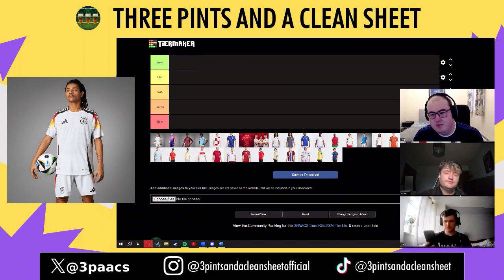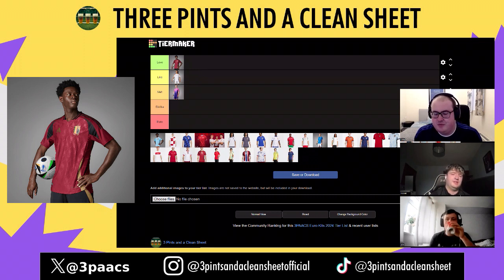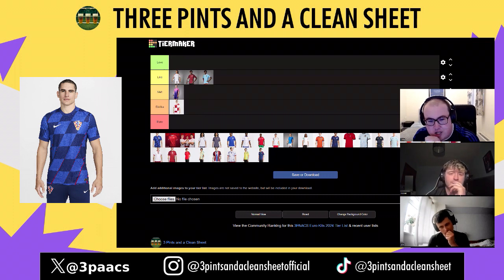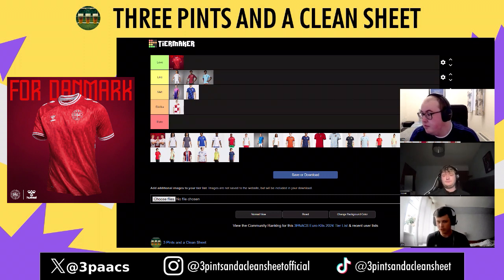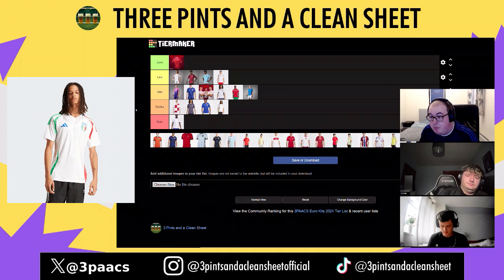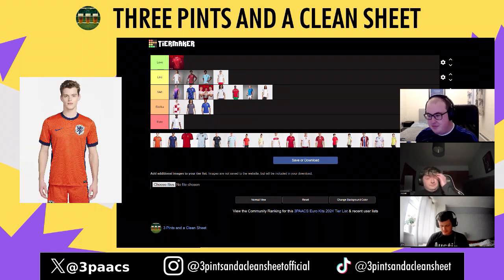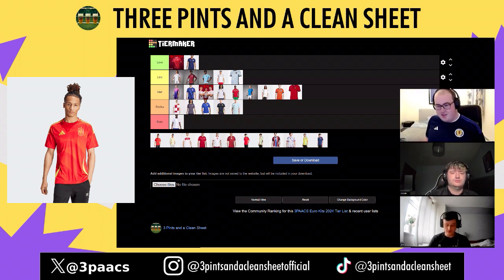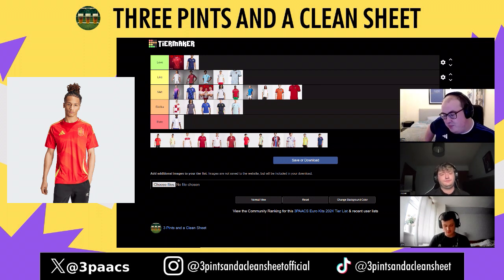Ep 73: RATING EVERY KIT RELEASED SO FAR FOR EURO 2024!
This week, the boys go back to their kit tier lists, as they rate every kit released so far for this summer's Euros, passing on controversial opinions on the Scotland and England kits. There's also a Robert vs Kyle battle in the category game, and the usual predictions.